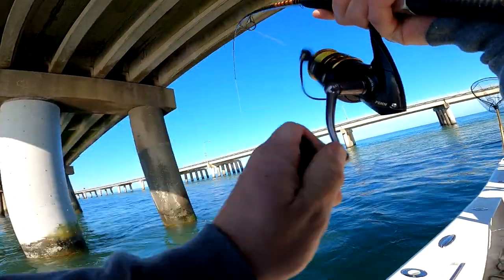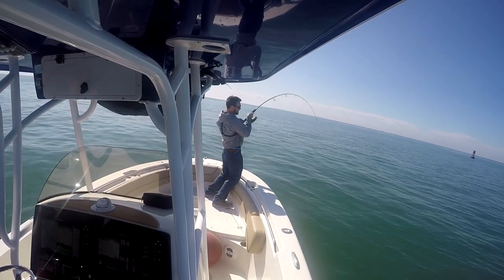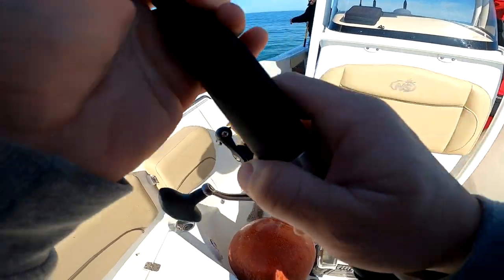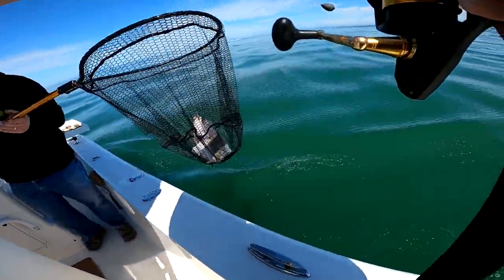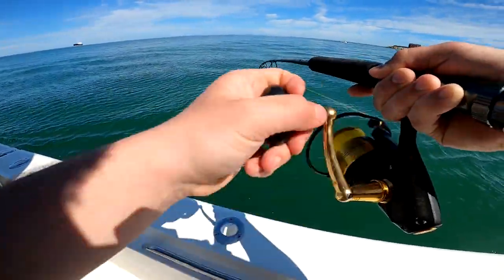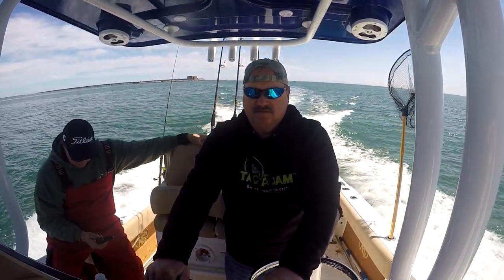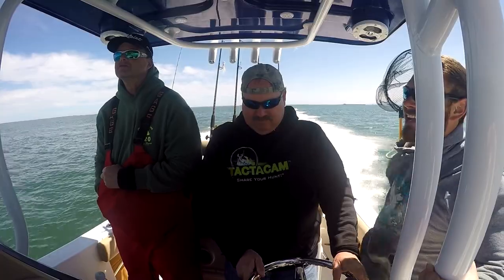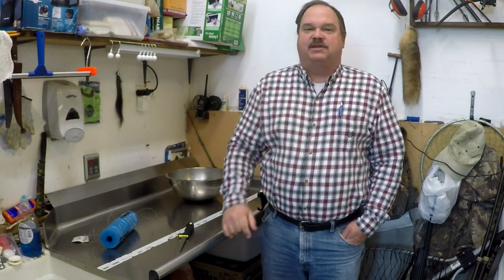Tog Fishing Chesapeake Bay Bridge Tunnel (2020)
Got some really BIG Togs at the Chesapeake Bay Bridge Tunnel. First time fishing for Tog (Tautog) and had a great teacher in Melvin Hornsby.  This was our first trip out on the new boat this year and first trip after break in period for the engines. Evan set a high bar for Boat Best and Personal Best tog at about 8# and we hit a new new high speed on the ride back in form a short shakedown type day.  The Nautic Star is a fantastic boat!

Want INSIDER PERKS? For as little as $1, you'll get exclusive (and FUN!) benefits not available here and help us grow the channel!

GOLD LEVEL
*NATHAN STINSON
*SCOTT WARD
*THOMAS FRANCO

KEY LEVEL
*DAVID MERCHAN

(CHARTER MEMBERS!)